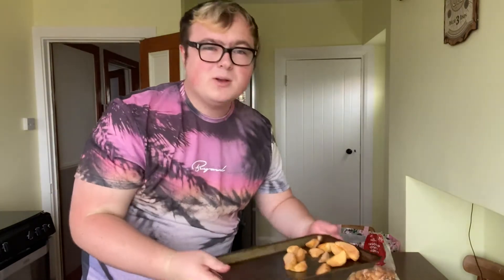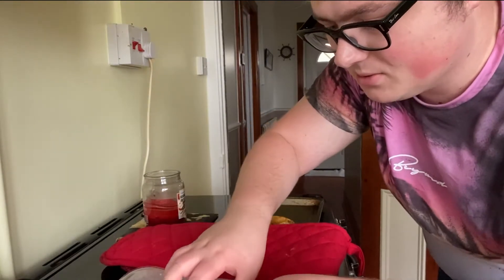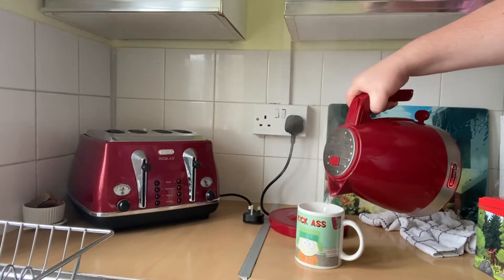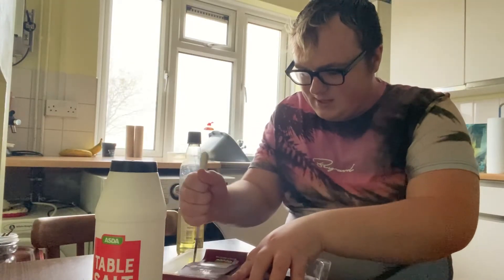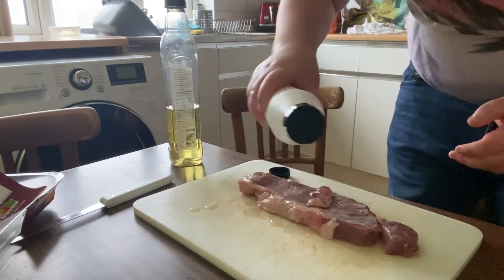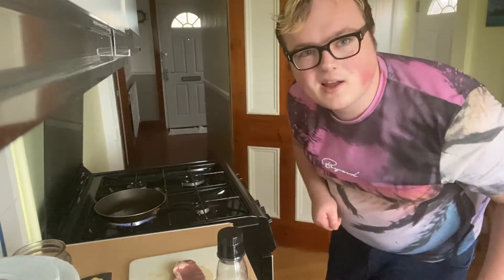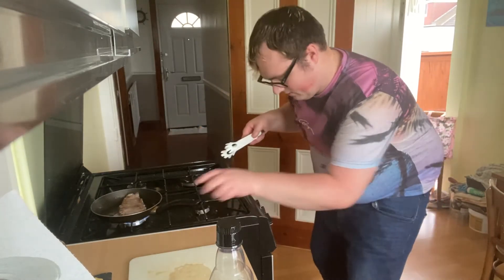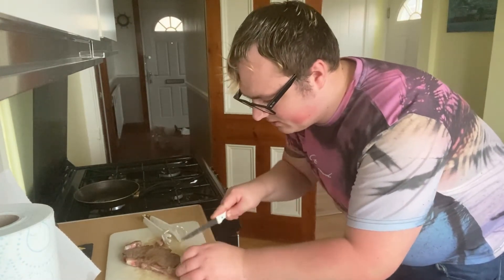I Cooked THE BEST Steak In The World!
Ahoy-how and welcome to a bit of a different video where we are cooking some steak, chips, onion rings and some classic British tea!